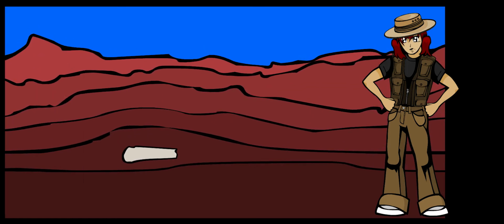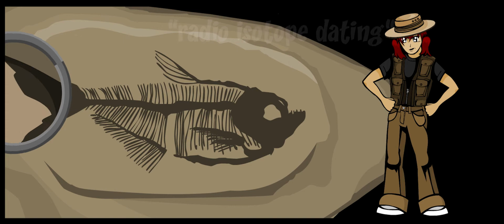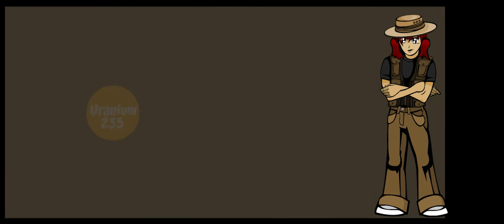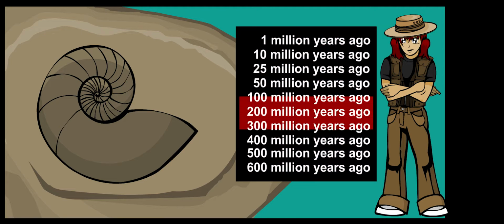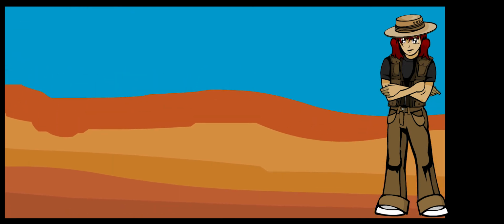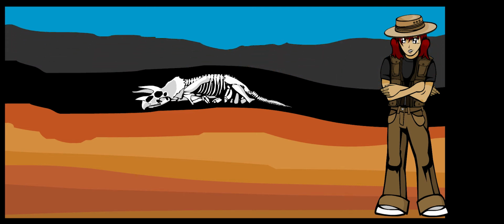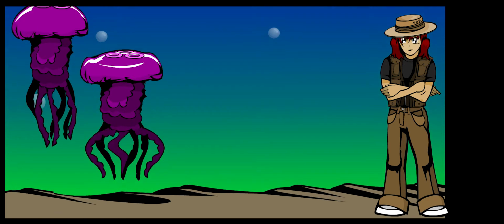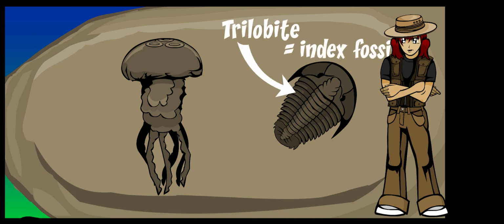all about fossils: dating skeletons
DinosaurDays! An animated learning website and ios app for kids. An animated look at your favorite dinosaurs, fossils, paleontology and the study of evolution.

DinosaurDays is an animated learning app for the iPad, for kids aged 5-11. It can be used at home or at school, individually or in a group. Each short animated film about these mysterious, ancient creatures goes into detail about how they lived, what they ate, how they developed and how they were discovered.

We look at the three ages of the dinosaur era – the Triassic, which was when the first dinosaurs appeared, around 220 million years ago, the Jurassic, when the biggest land creatures roamed the earth and the Cretaceous which was around 65 million years ago, the last phase with some of the most interesting dinosaurs we know about. Also, we learn about Fossils: what they are, how they are formed and how they are dug up again. We learn about Evolution, which is how dinosaurs – and all creatures for that matter - change over time. And we learn about Paleontology, which is the study of fossils and the history of life on earth.